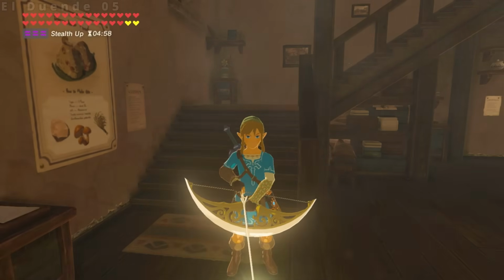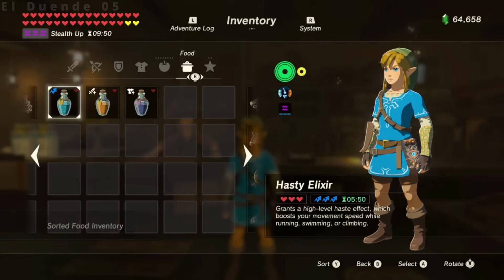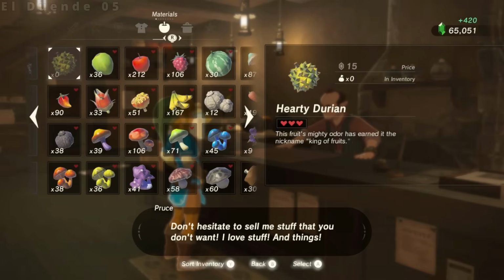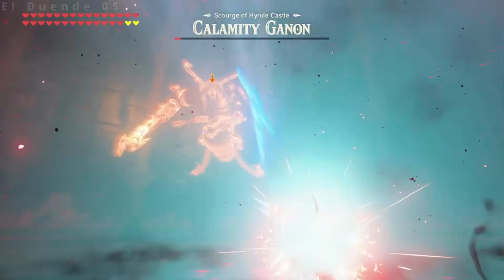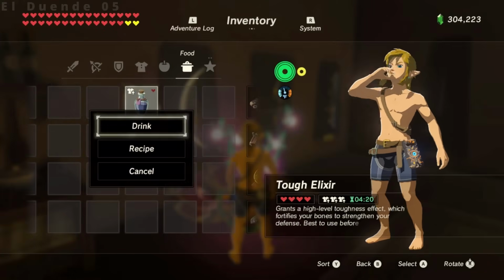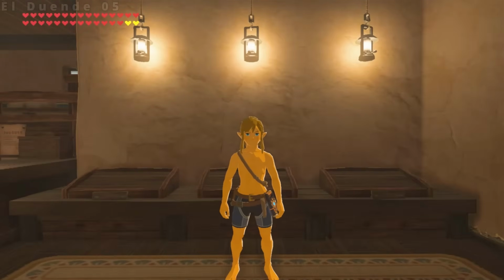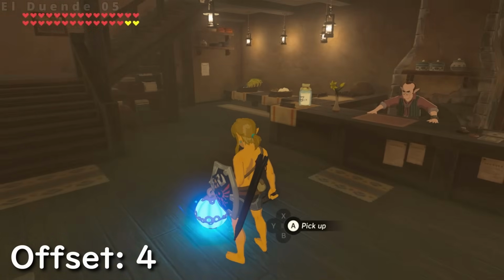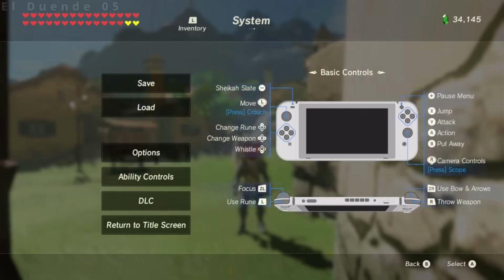Bow of Light - Fast & Safe - Inventory Slot Transfer (IST) - Breath of the Wild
Want to use the new IST glitch to get a Bow of Light, but afraid of it messing up your file? Fear not, this guide will show you how to safely get the Bow of Light on any save file, any mode, without any negative side effects.

I worked with several players on the Breath of the Wild speedrunning discord to brainstorm this method, most extensively  kinak, but also based on an idea by brkirch.

Credit to zxrobin for discovery.

00:00 Intro
00:38 Preparing Your File
02:39 Offset Calculation
03:44 Offset Generation
05:48 Stealing the Bow of Light
07:19 Nuking Your Inventory
08:48 Clean Slate
09:45 Final Transfer
10:25 Arrowless Offset
14:15 Outro

These glitches were discovered by the following players:
- Inventory Slot Transfer: zxrobin
- Equipment Desync: versat13
- Hold Smuggling: @KlericYT
- Whistle Talking - @SNSKTues aka ぴりかんてん (Twitter)

This glitch uses similar principles to Item Transmutation, discovered by:
- PowerGaymerKai & GTAPanda